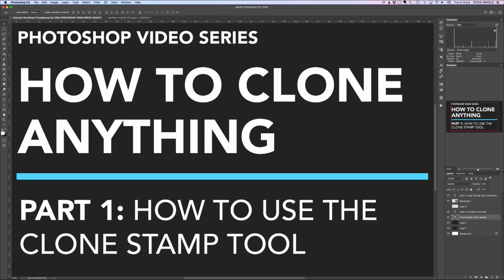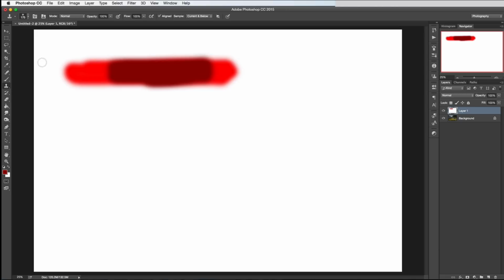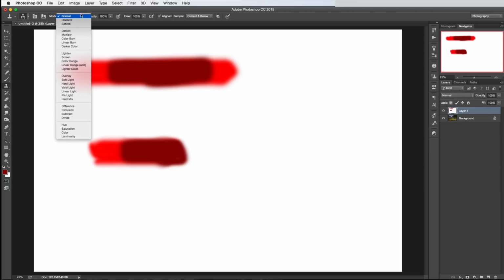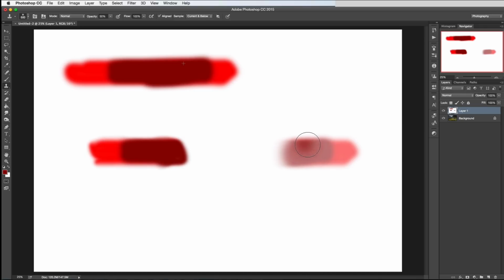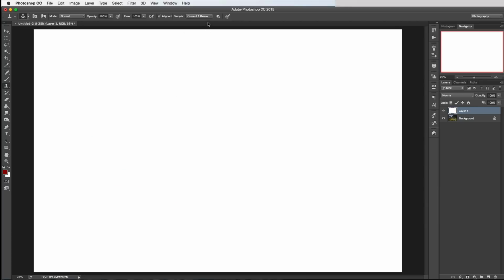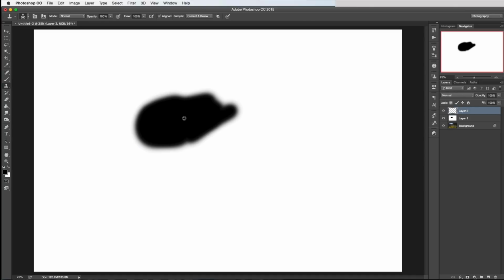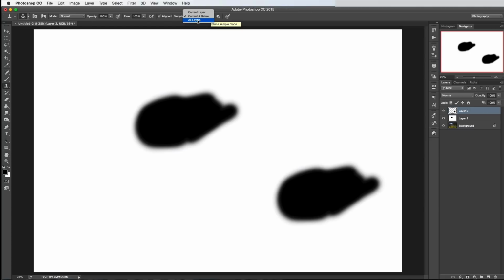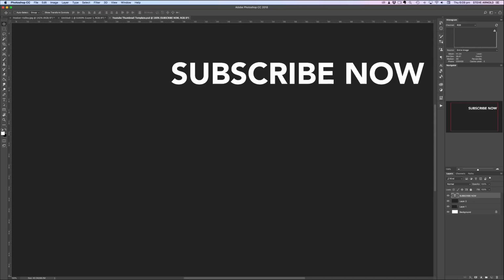Photoshop Clone Stamp Tutorial for Beginners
This video is PART ONE in the HOW TO CLONE ANYTHING video series.

★☆★ How To Clone Anything Series ★☆★

View the entire playlist below - new videos being added regularly!

This video is a clip taken from our Photoshop 101 video course, with over 5+ hours of additional material.

★☆★  More Resources and Training: ★☆★